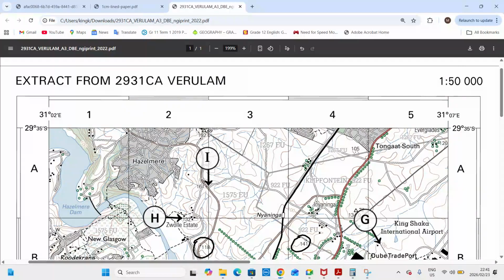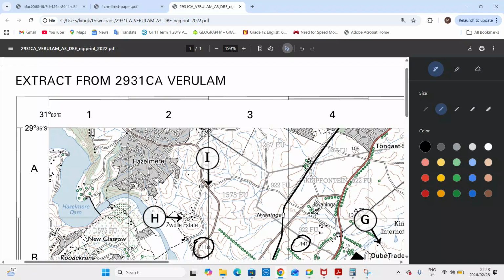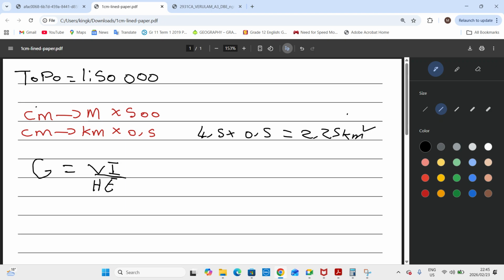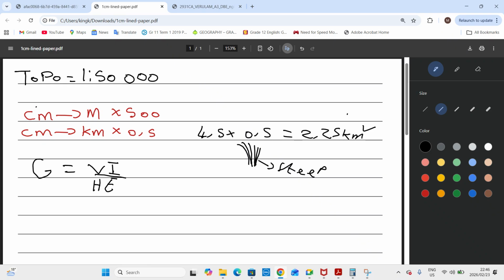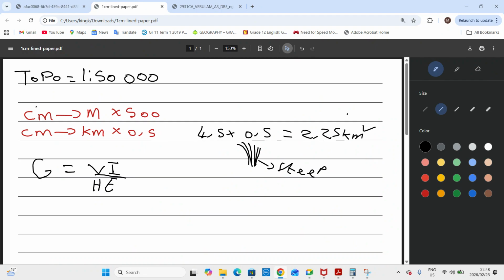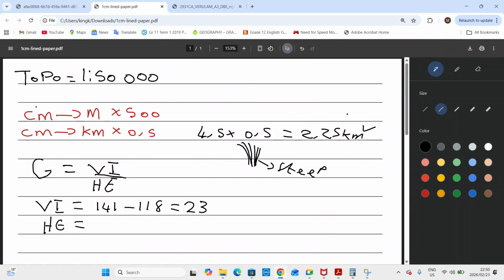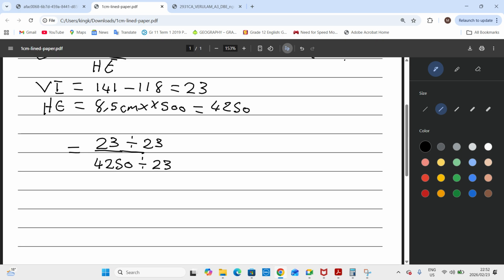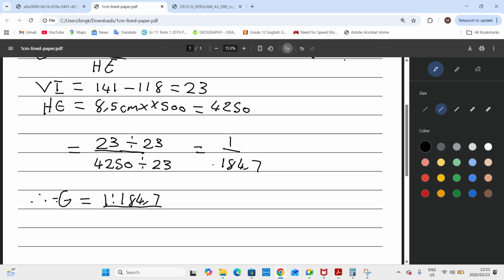How to Calculate Gradient in Geography | FET Mapwork Skills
Struggling with gradient calculations in Geography? This video breaks it down step-by-step!

In this lesson, we cover how to calculate the gradient using the correct formula:

Gradient = Vertical Interval (VI) ÷ Horizontal Distance (HD)
Expressed as a ratio (e.g., 1:10)

This tutorial is perfect for FET learners (Grades 10–12) and aligns with CAPS mapwork requirements. We will cover:

✔️ How to identify vertical and horizontal distances
✔️ How to ensure units are the same
✔️ How to express gradient correctly (e.g., 1:5, 1:10)

Whether you're preparing for tests, exams, or just strengthening your map skills, this lesson will help you gain confidence in gradient calculations.

📚 Suitable for Grade 10, 11 & 12 Geography learners.
🎯 CAPS-aligned content.